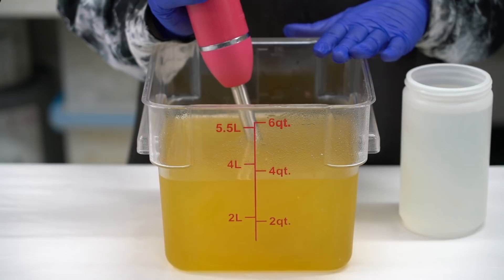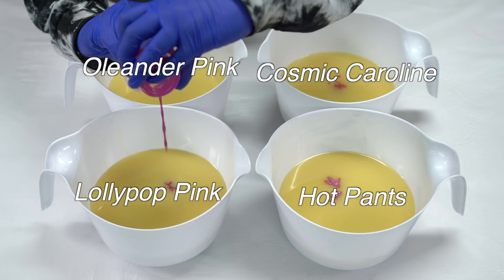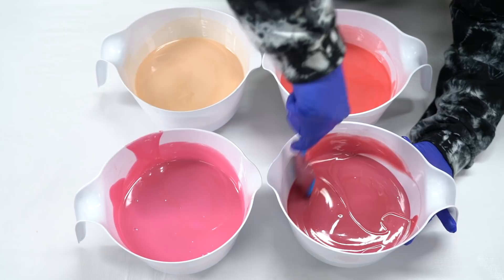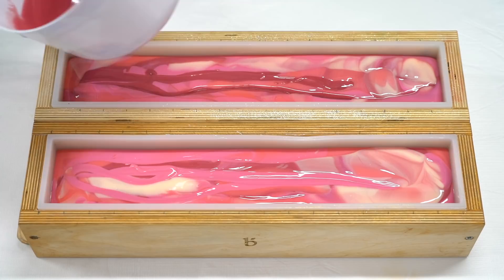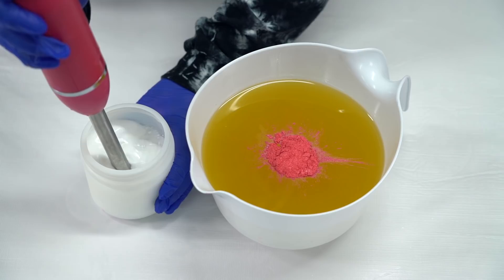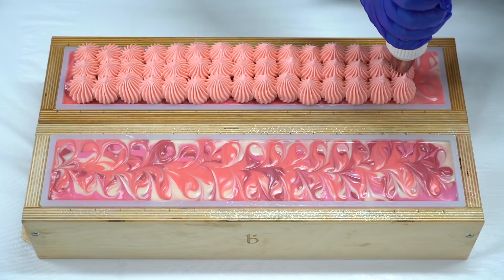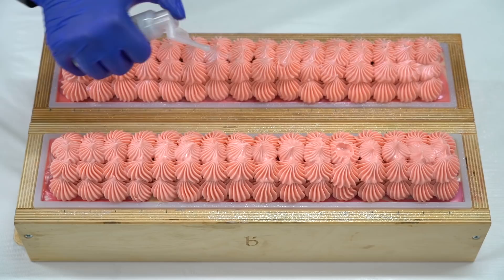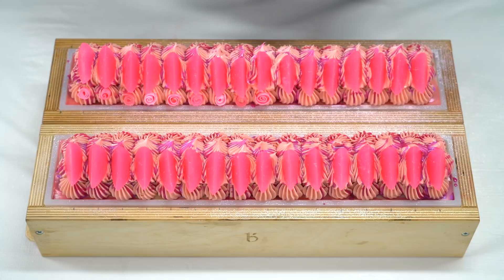THINK PINK Cold Process Soap Making - Valentine's Day Soap | Royalty Soaps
💕 💞 💓 💗THINK PINK!!! Blue is through, green's obscene, brown's taboo.
And there is not the slightest excuse for plum or puce —or chartreuse. THINK PINK!! 💕 💞 💓 💗
An ode to the opening number in Funny Face, we will make an all pink soap just in time for Valentine's day!

Katie Carson
Terrell, Texas
75160